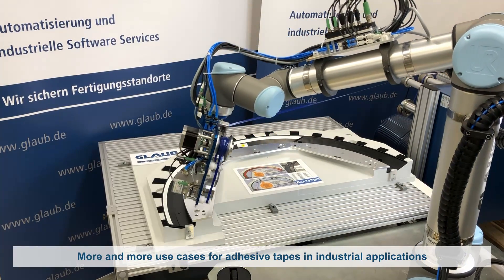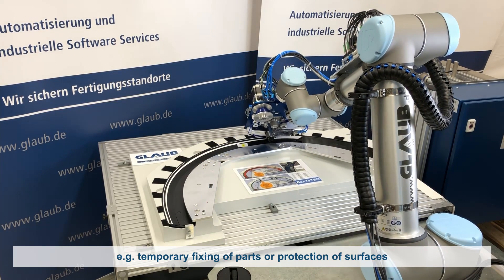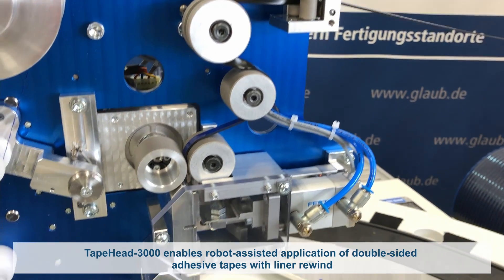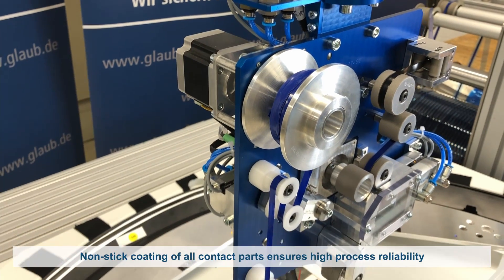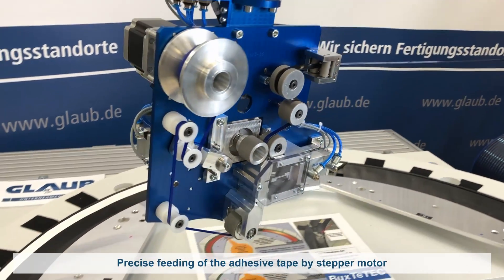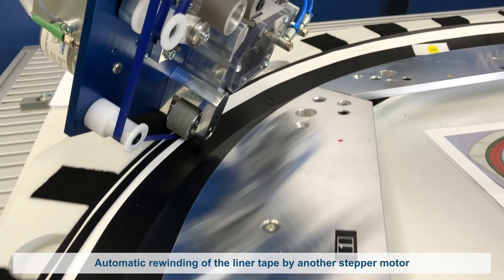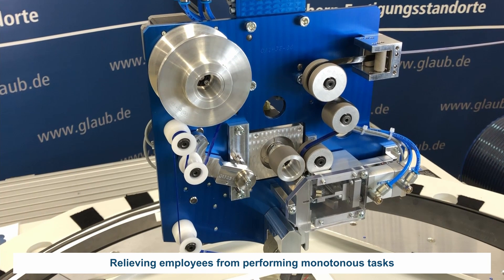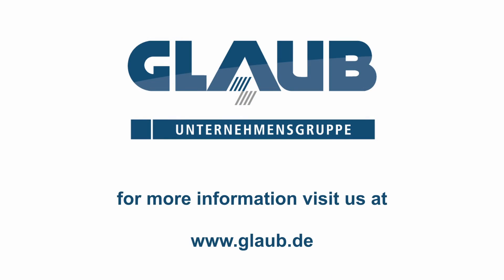Application with robots - Fixing and protecting products in automotive | GLAUB Automation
TapeHead series: Automated adhesive tape application for greater efficiency 🚀

Discover the future of adhesive tape processing! The TapeHead series from GLAUB Automation offers a wide range of application heads with which you can apply adhesive tapes, pads and foams automatically - precisely, repeatably and efficiently. Whether single-sided or double-sided adhesive tape, with or without liner rewinding - we have the right solution for your individual requirements.

Watch this video to find out how you can apply double-sided and single-sided adhesive tapes automatically in the automotive industry. Discover innovative applications for partially fixing parts or protecting certain surfaces. In particular, we show you the method of applying double-sided adhesive tape with liner winding in sheet travel. Immerse yourself in the latest technology for efficient adhesive tape applications and optimize your production processes. Watch our video now and stay ahead of the game.

Models from the TapeHead series:

TapeHead-1000, suitable for thick, double-sided adhesive tapes with liner

    For standard tape widths from 3-25 mm
    Automatic application head for foam tapes
    Effector for manual or robot-guided application processes
    Integrated cutting unit for cutting the tapes to length
    Exposed applicator roller for narrow webs etc.
    Suitable for adhesive tape rolls and cross-wound spools

TapeHead-2000, suitability: for thin, single-sided adhesive tapes (single-sided or double-sided with liner)

    Automatic application head for masking tapes and thin film tapes
    For standard tape widths up to 50 mm (tape widths up to 250 mm on request)

TapeHead-3000, suitability: for double-sided adhesive tapes with liner roll-up

    For standard tape widths of 3-25 mm (other tape widths on request)
    External material feed via large spool possible
    Integrated liner rewinder for ideal assembly processes

TapeHead-4000, suitability: for single-sided adhesive tapes with liner including integrated rewinder

    For standard tape widths from 3-300 mm (other tape widths on request)
    Automatic application head for adhesive tapes
        for sealing
        for noise reduction
        for permanent surface protection

Customized application heads are of course possible!
From batch size 1 to series production.

Suitable for a wide range of adhesive tapes, e.g. from Tesa SE, 3M, Nitto, Nichiban, AFTC, Lohmann, Pioneer Corporation,...